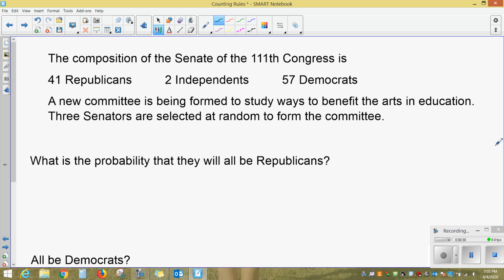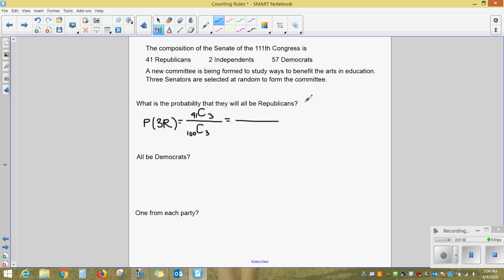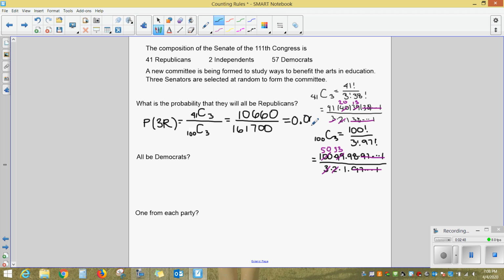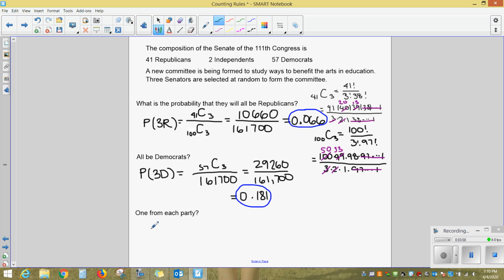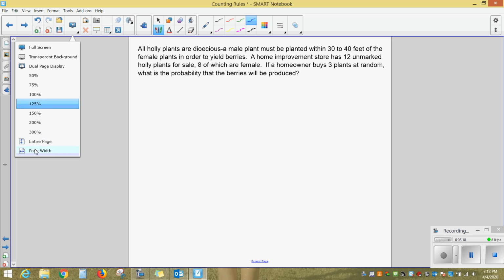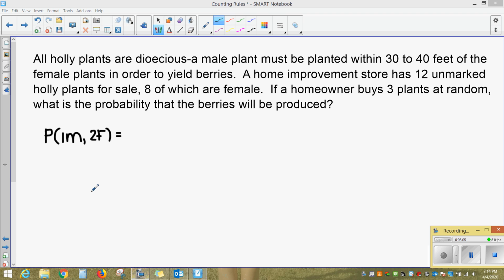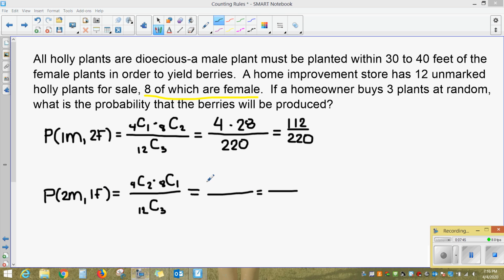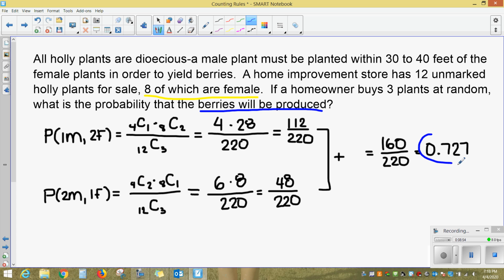Probability with Counting Rules, Part 2